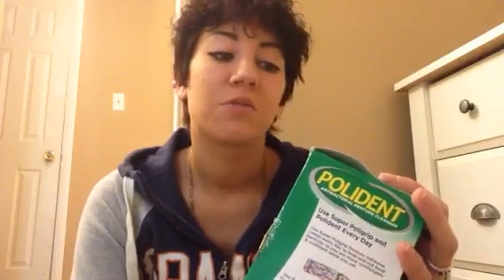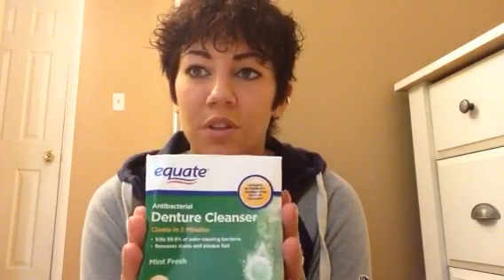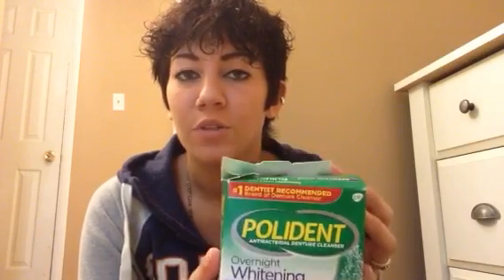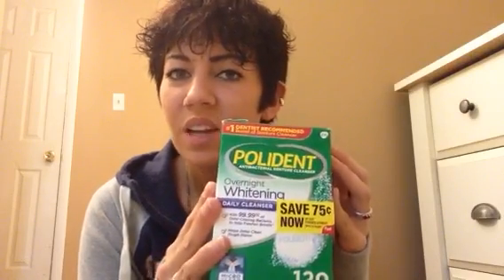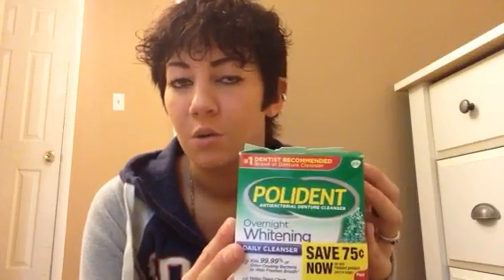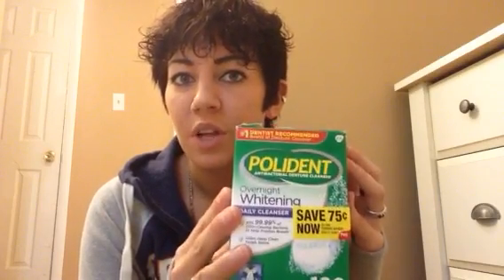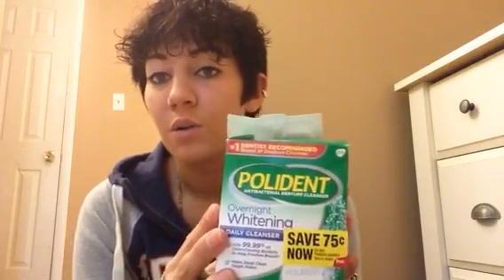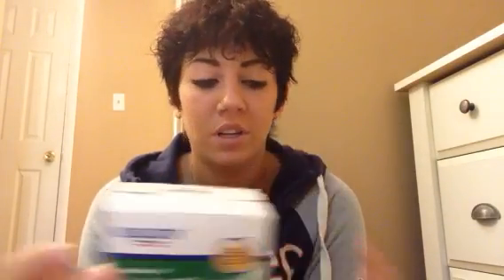Equate vs Polident cleanser